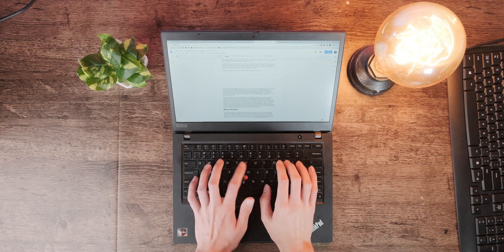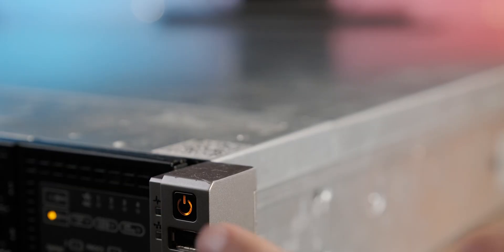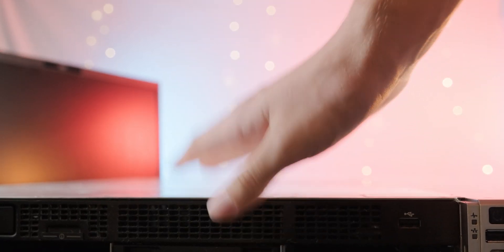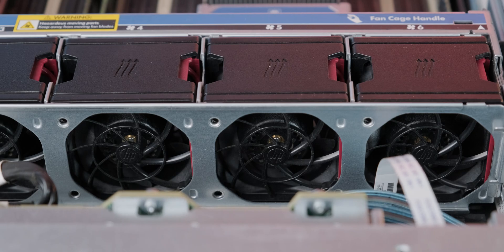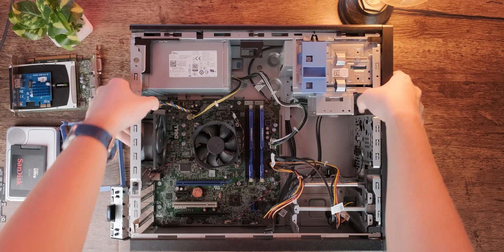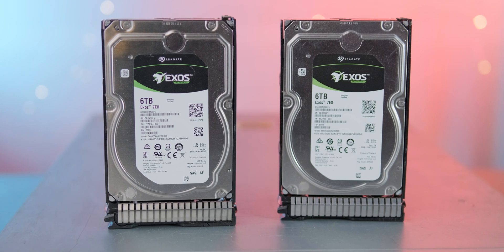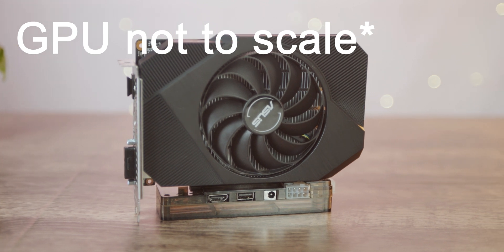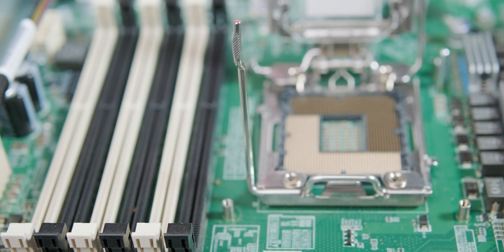My WORST Budget Tech Purchase - HP Proliant DL 380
I've always been so tempted by all these cheap servers I see dual cpus with cheap power supplies and 24 to 48 cores along with tons of room for hard drives, so I finally decided to get one, and it went nothing like I expected.

Fujifilm X-T3
Sony A7s ii
Godox SL-60w
Canon 50mm F2.5 Macro
Canon EF 28-70mm F2.8